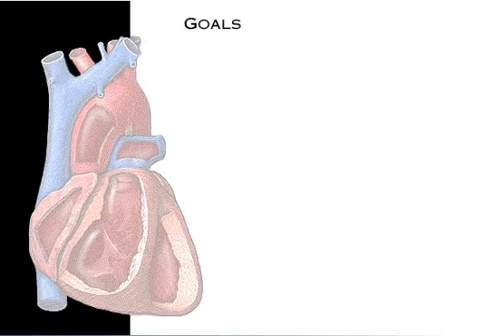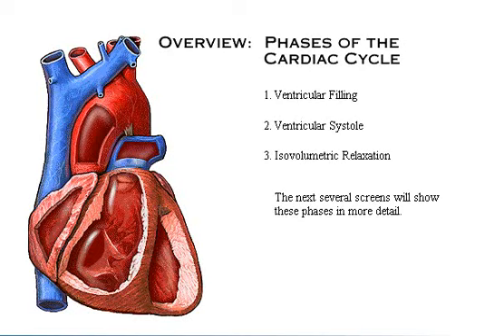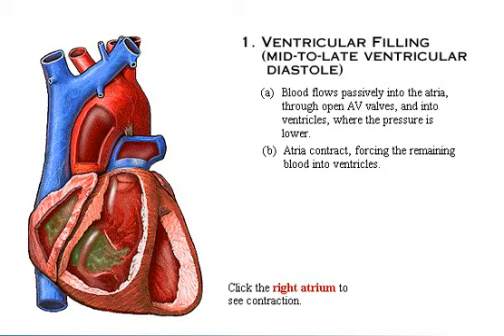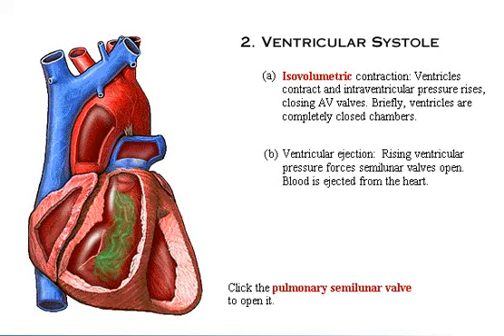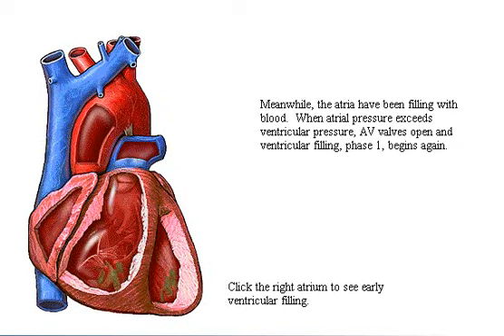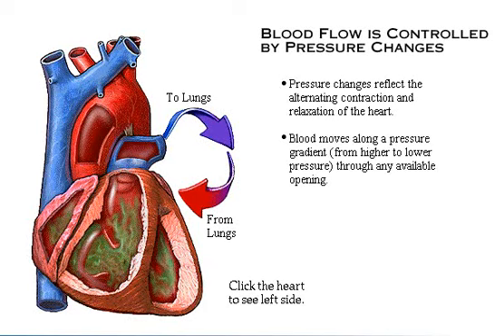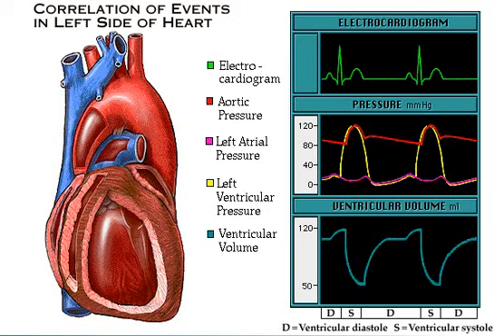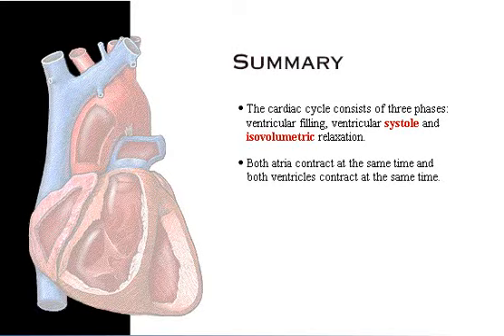04 Cardiac Cycle